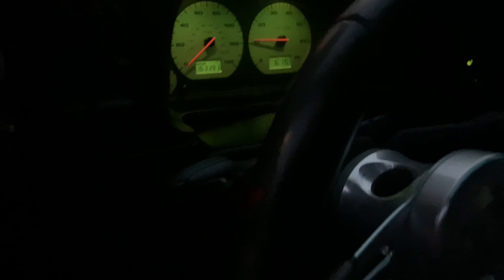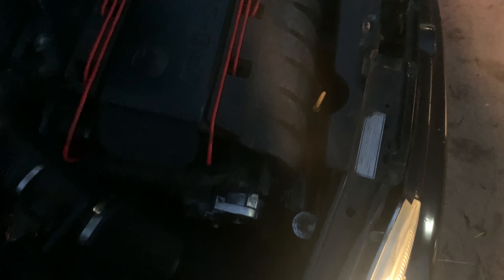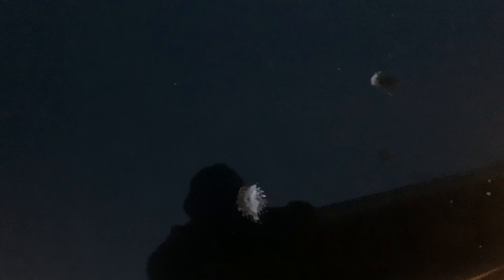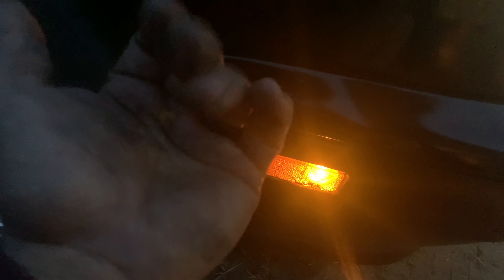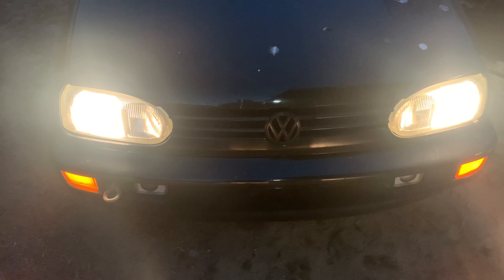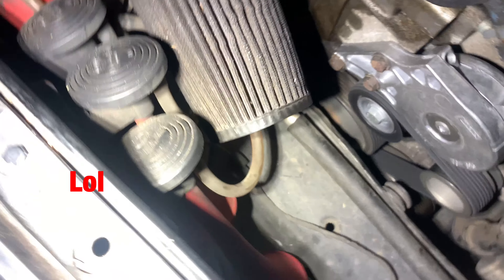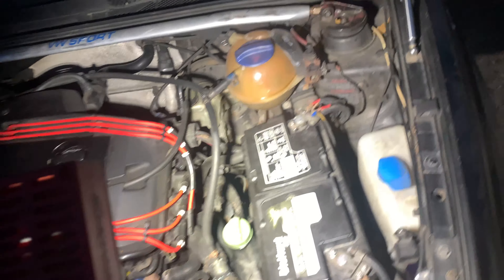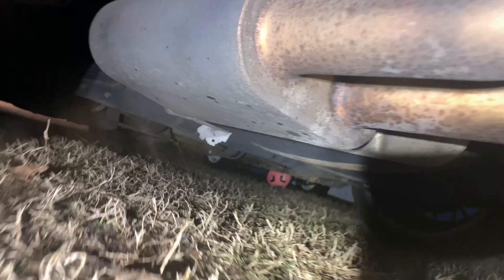Mk3 vr6 12v weird noise , what is it? Part 1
We check the clutch by pressing it and noise doesn’t go away.
Also have new a/c compressor
New power steering
New alternator
New tensioner
New water pump
New serpentine belt

And still making noises. Motor sounds healthy can’t be the motor. Is it really the clucth???